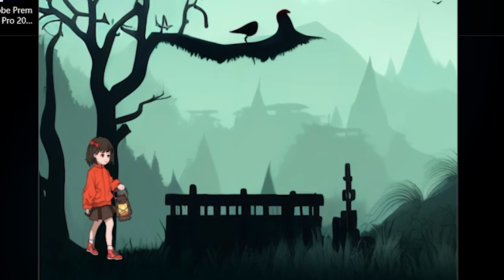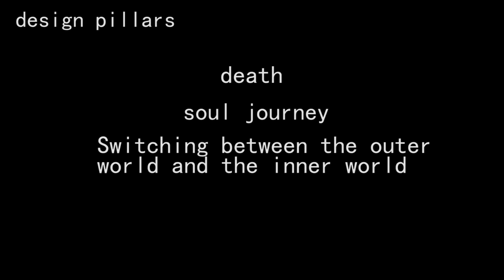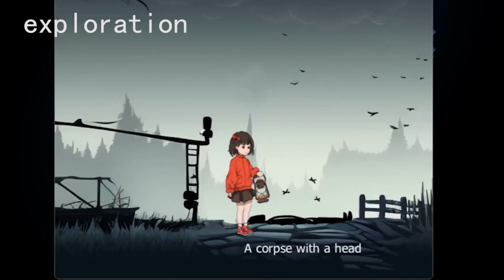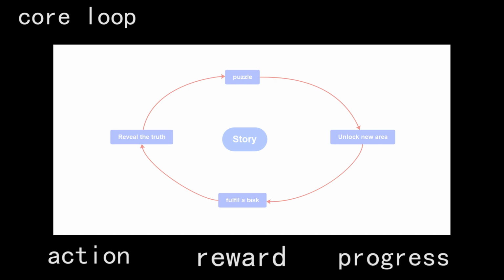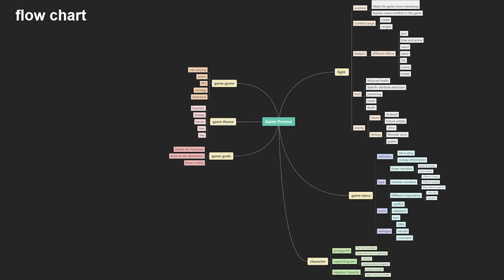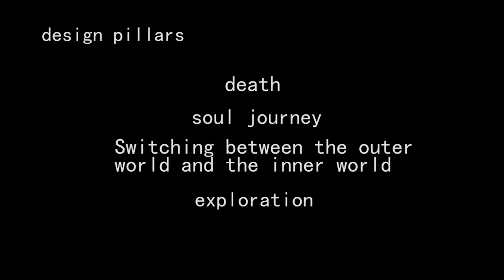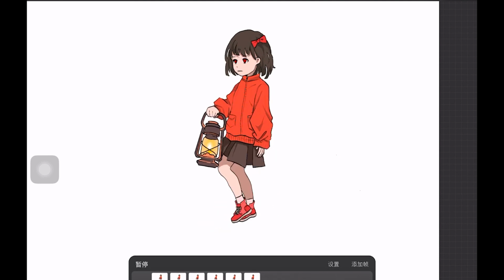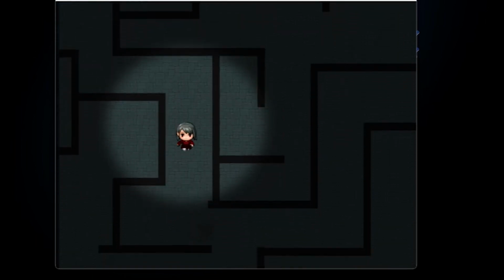Independent Game：The Soul Lantern of the Other Shore(school homework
Software:Clickteam fusion 2.5
Sergio Díaz De Rojas - Dreams
V.A. - Cnoc_耳鳴り
V.A. - Cnoc_欺瞞
V.A. - Cnoc_傷心
V.A. - ma meno
V.A. - 灰色の雪
V.A. - 心の海域(オルゴール)